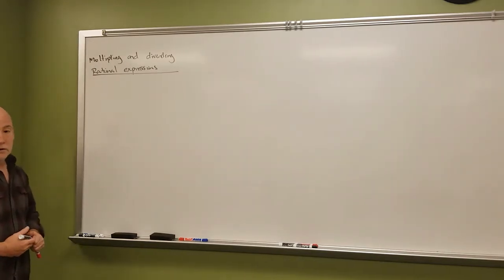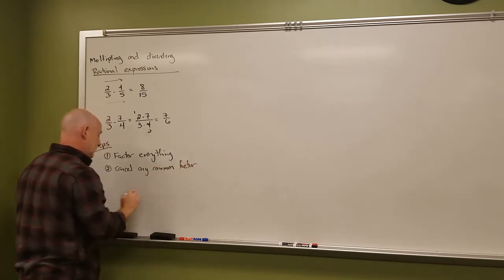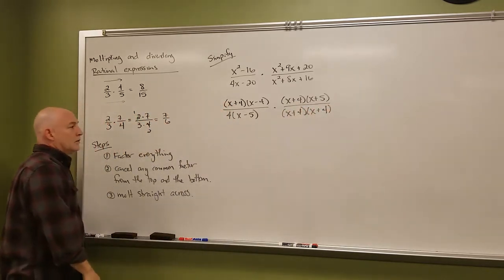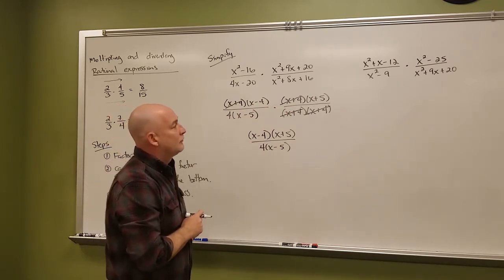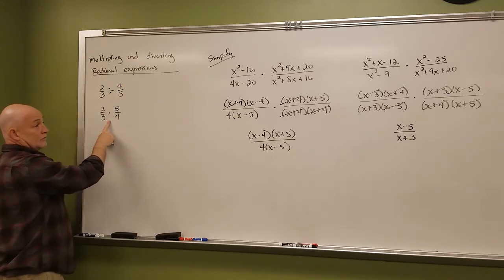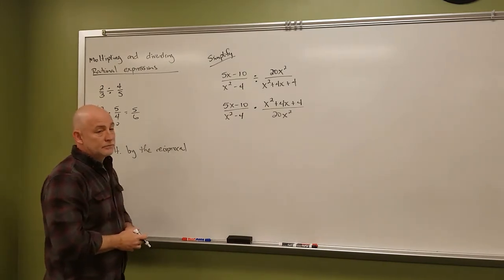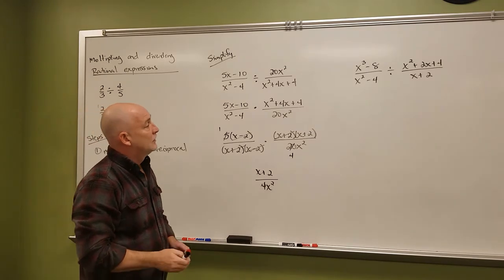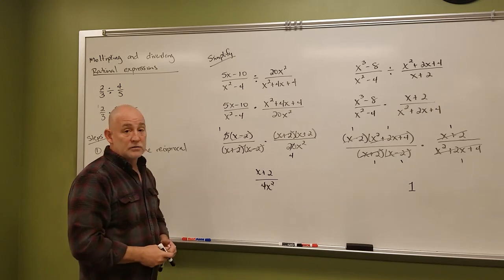Multiplying and Dividing Rational Expressions